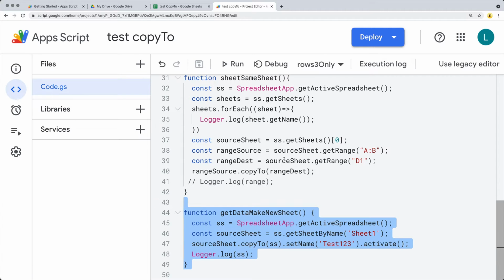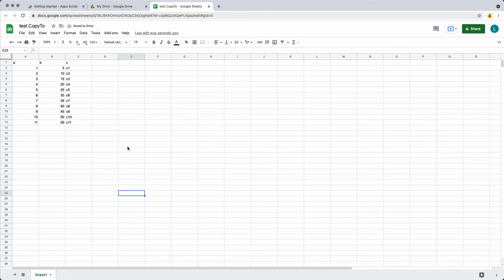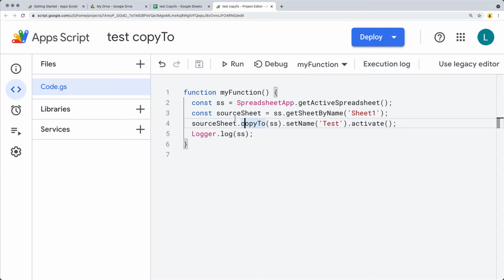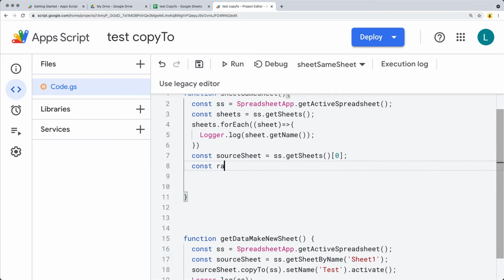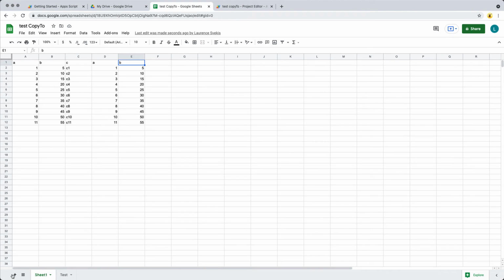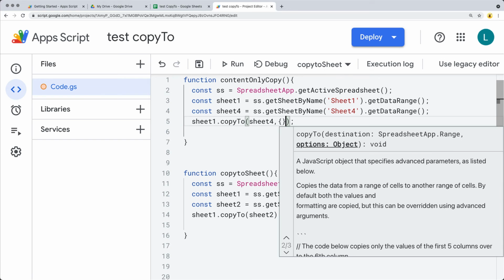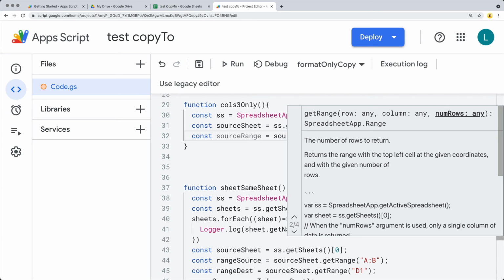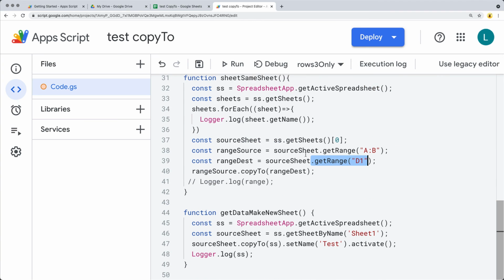SheetData Copy Apps Script SpreadsheetApp copyTo Coding Examples Google Apps Script Projects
Using Google Apps Script create and copy data from one Google Sheet to another.  Apps Script coding Example SheetData Copy Apps Script SpreadsheetApp copyTo Coding Examples Google Apps Script Projects

Google Apps Script Source Code
Course content web development and web design courses with coding examples and source code for the lesson content.  Source Code is available within my Github account.  Lessons posted are designed to help students learn more about a specific topic related to modern web development and applying code.